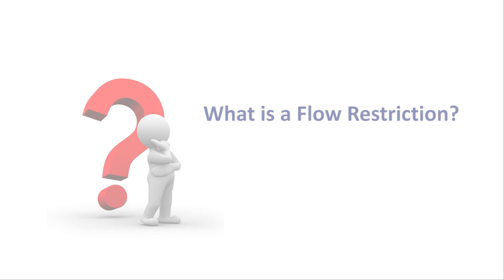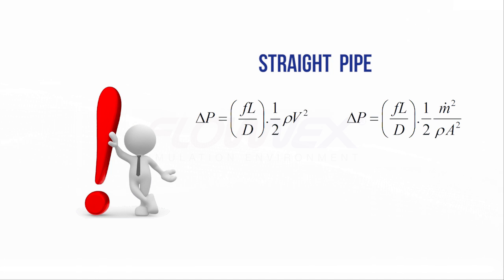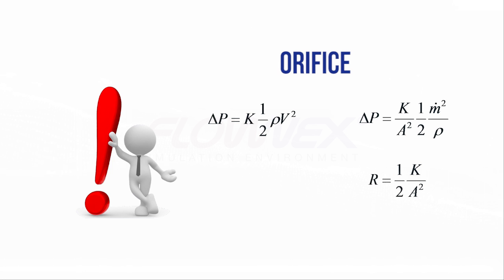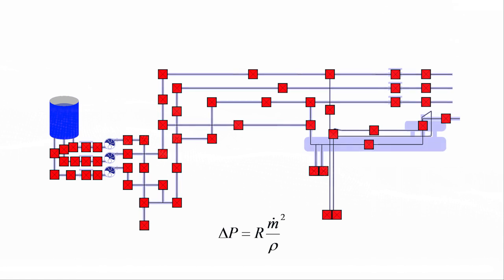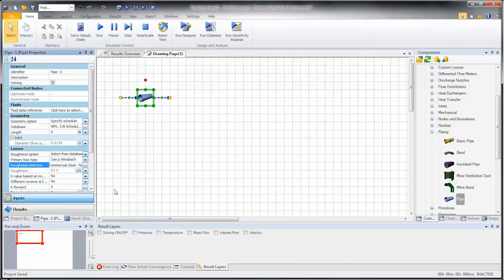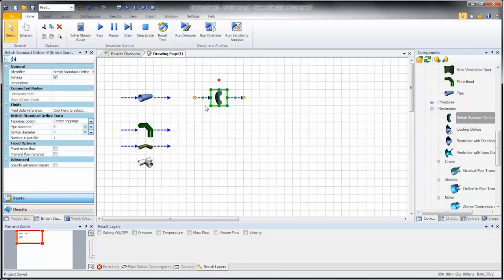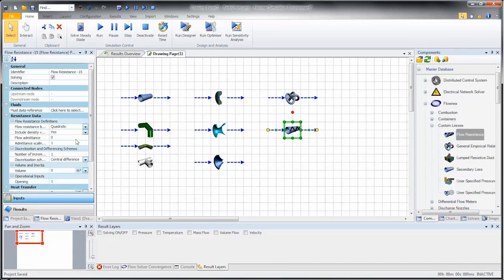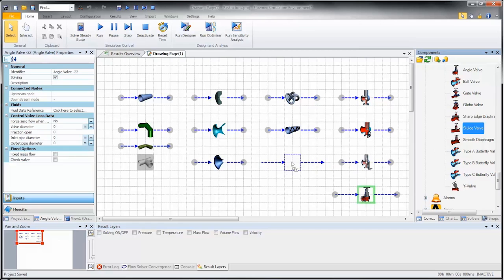Session 5: Flow restrictions